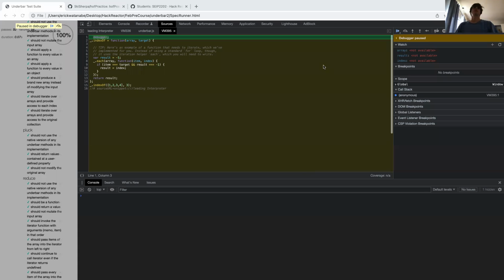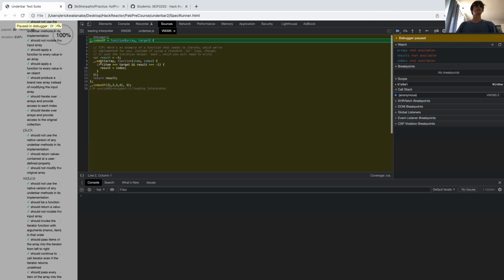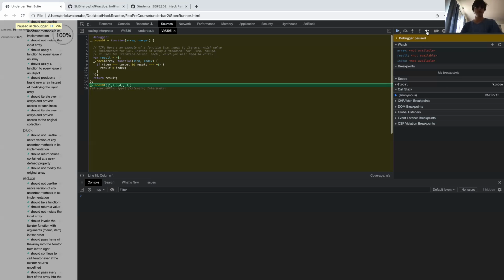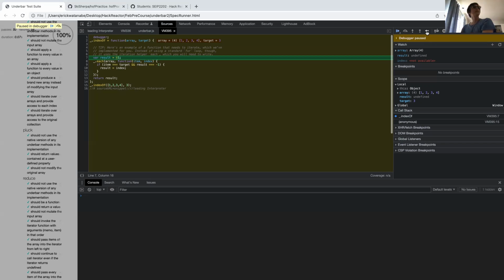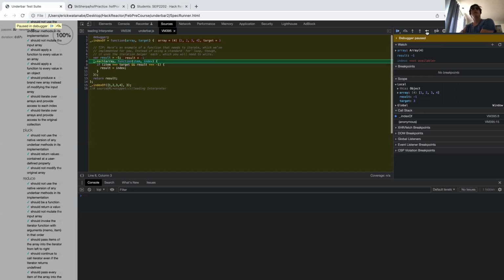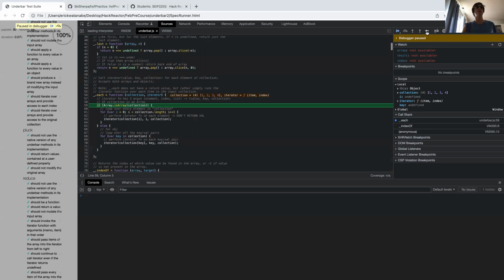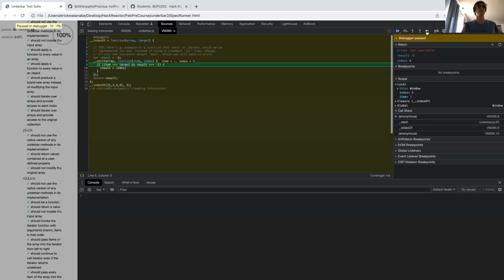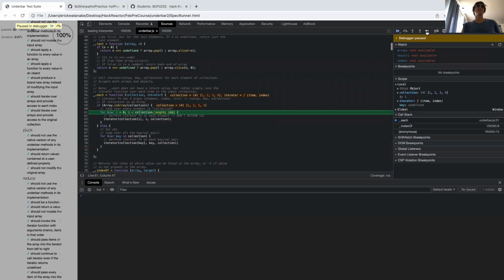HackReactor Leading the Interpreter Feb PreCourse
Feb PreCourse: Leading the interpreter exercise
HackReactor